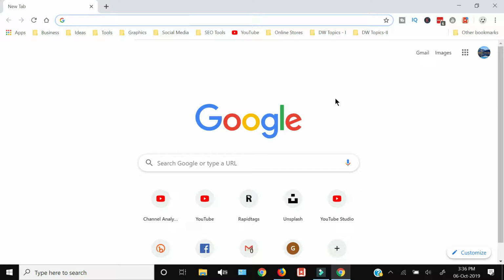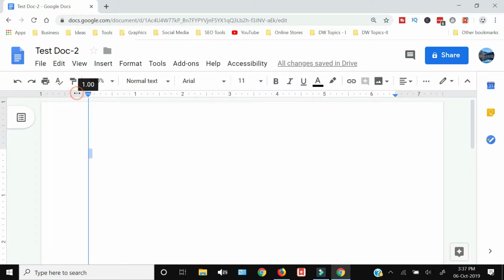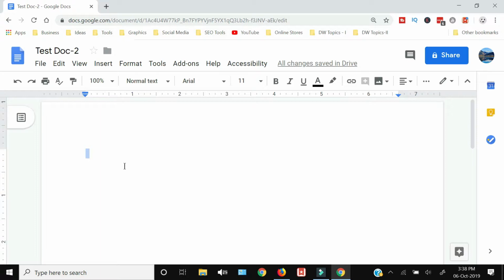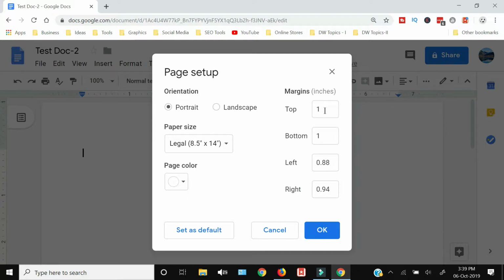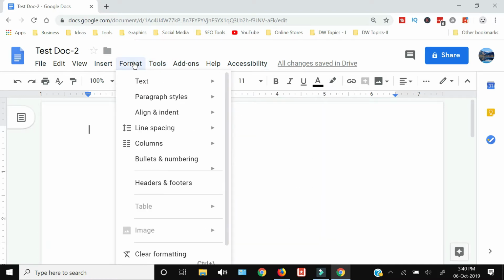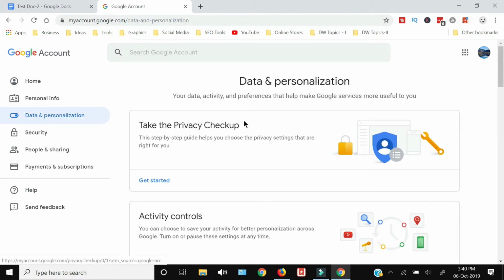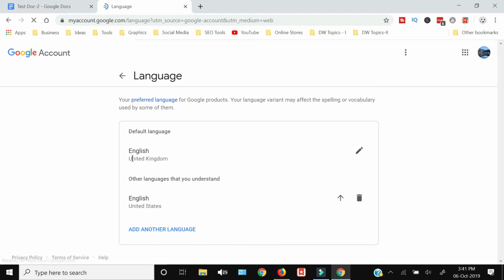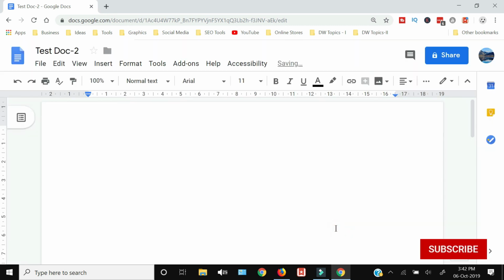How to Change Margins in Google Docs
How to adjust Margins in Google Docs | Make 1 Inch Margins On Google
Time Stamps
0:20   How to Change Margins in Google Docs
3:20   How to Change Inches into Centimeters in Google DOCS
Transcription
About Channel

Digital World is a one-stop solution for learning the secrets, Tips, and Tricks of your Android Smartphone, Windows Desktop PC / Laptop, interesting websites, and Social Media Apps especially Facebook, Instagram, YouTube, Twitter, WhatsApp, and Pinterest.